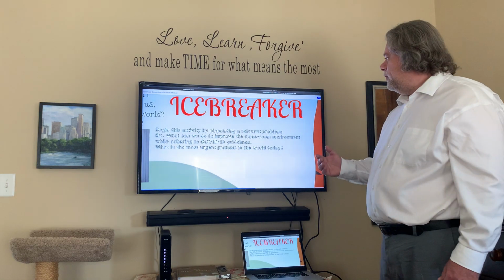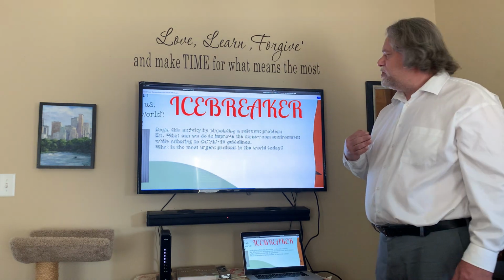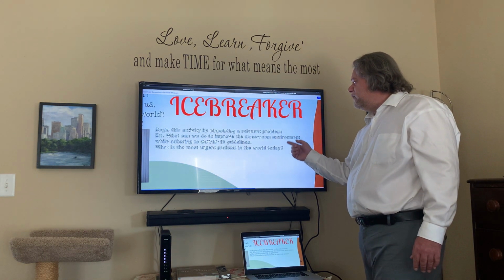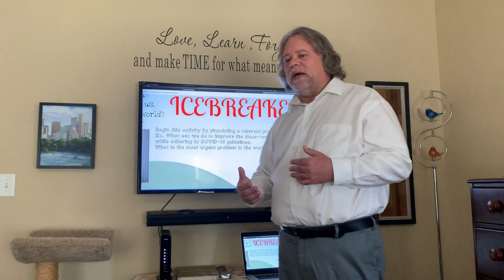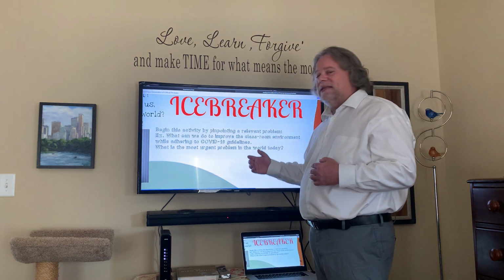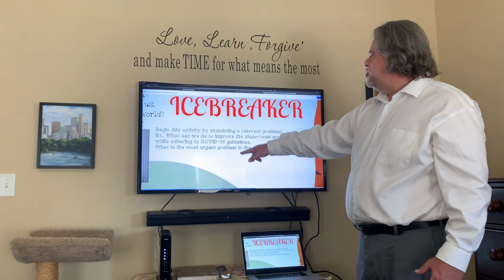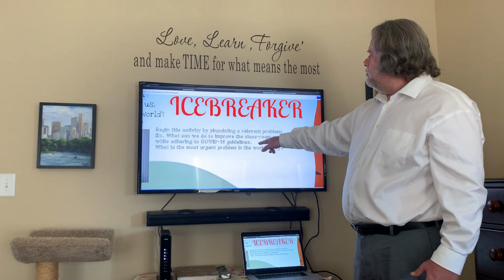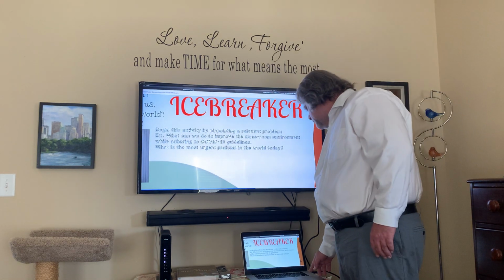Creating a Generation of Critical Thinkers: Practical Applications for the Classroom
Ted Davis Professional Development Presentation